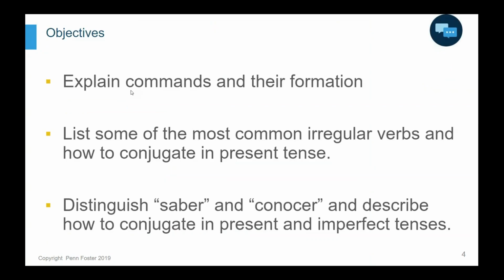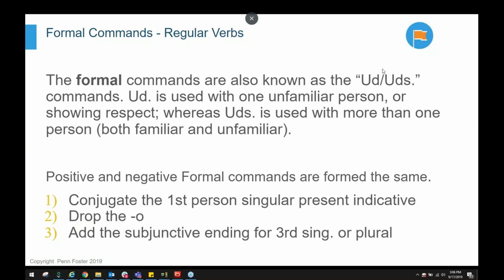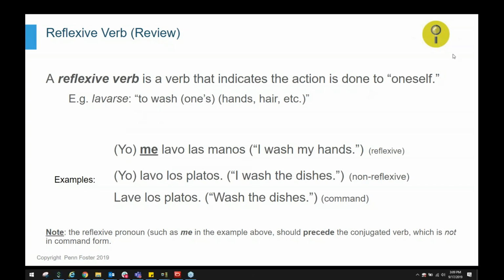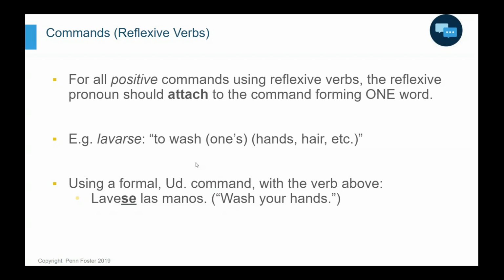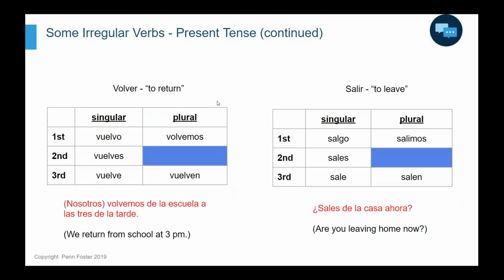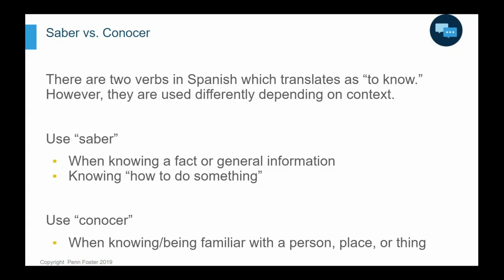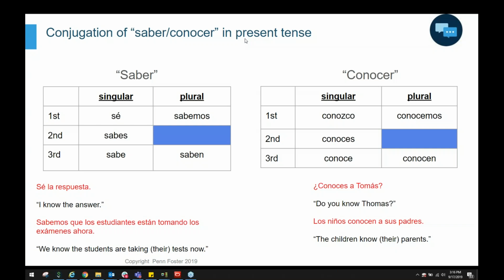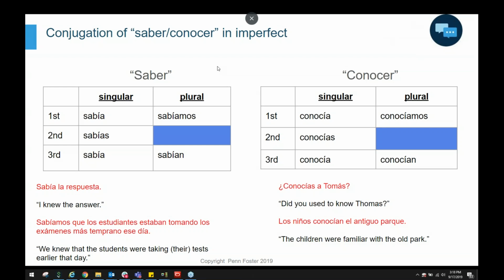Spanish Exam 6 Review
This webinar will cover the major topics of Spanish Exam 6, and is a good webinar to watch before taking the exam.